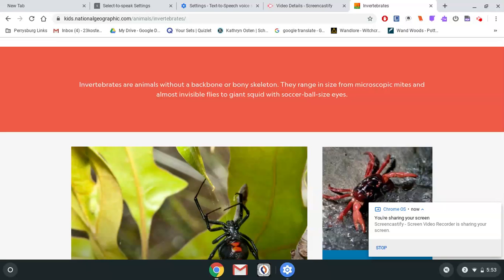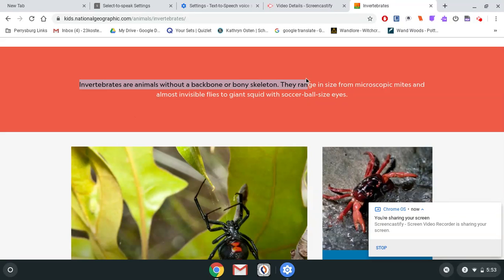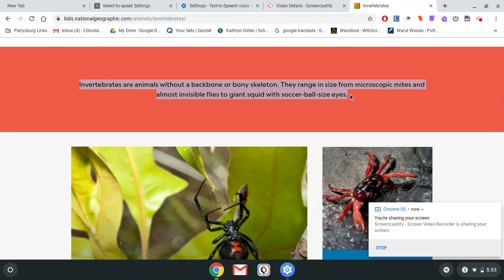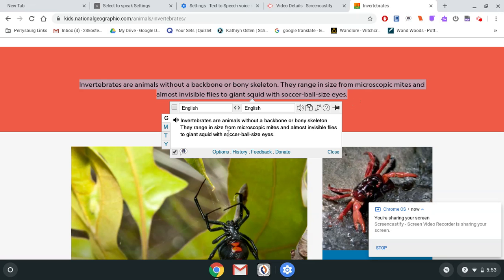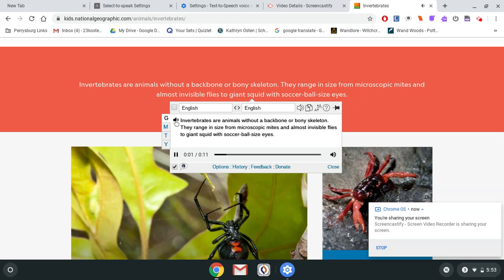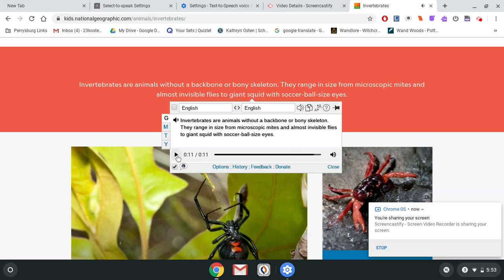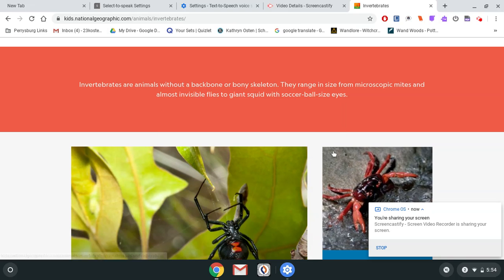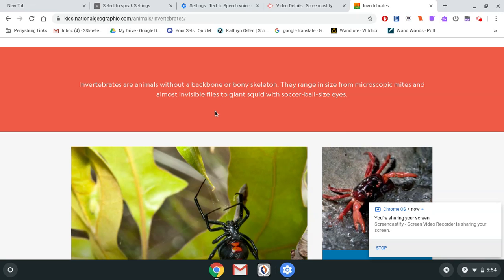Using Chromebook Text to Speech